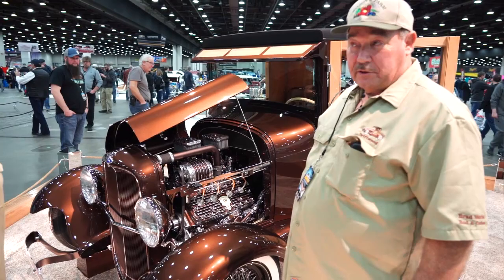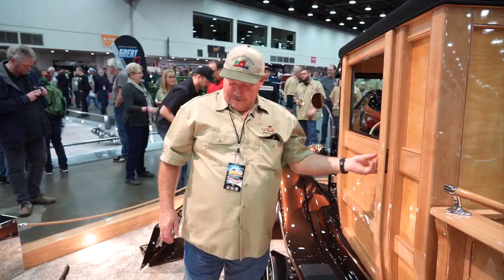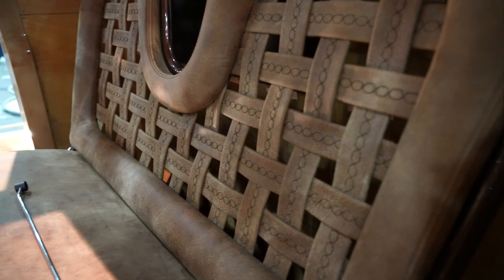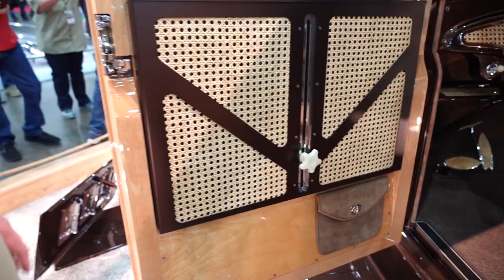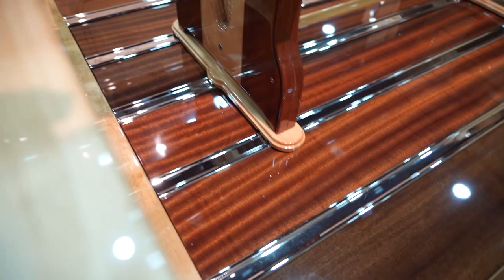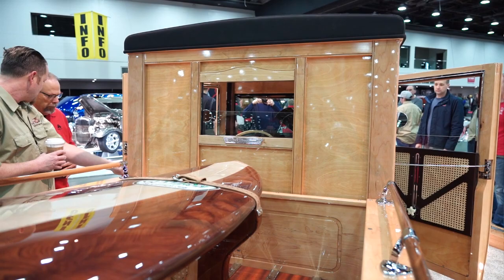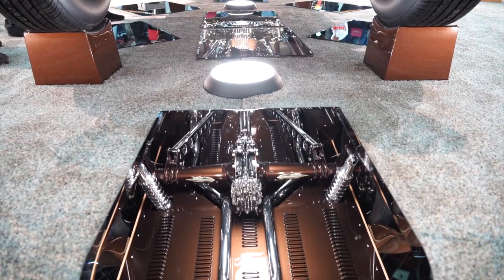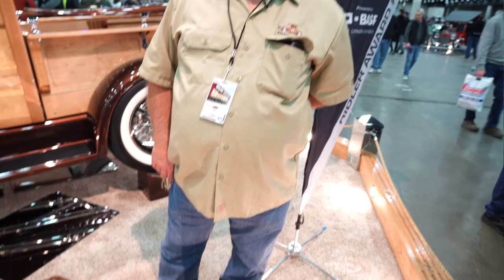1929 Ford Model A Woodie Pickup for Ridler Award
We caught up with Greg & Gail Wilson from Louisville, Kentucky. They told us about their 1929 Ford Model A Woodie Pickup, and incredible build. It was chosen a Great 8 Award winner here at the Detroit Autorama. It will be in contention for the Ridler Award here on Sunday. Find out more about the Ridler competition here at the COL blog